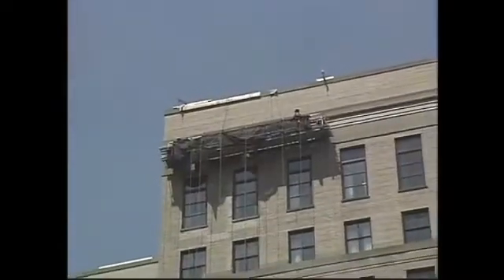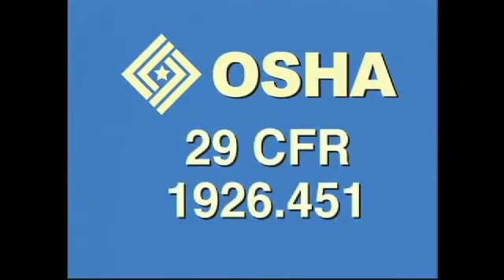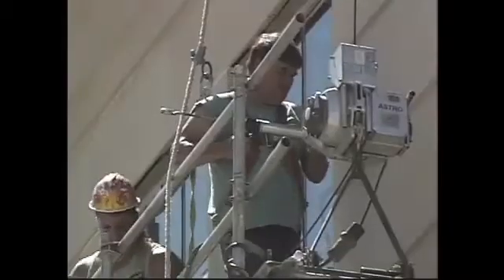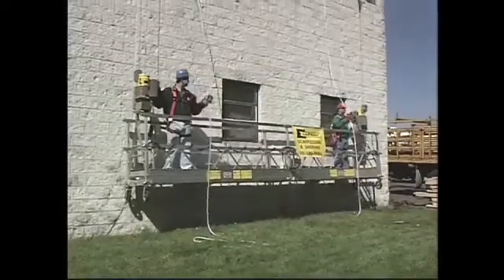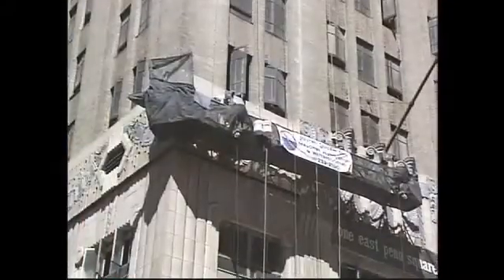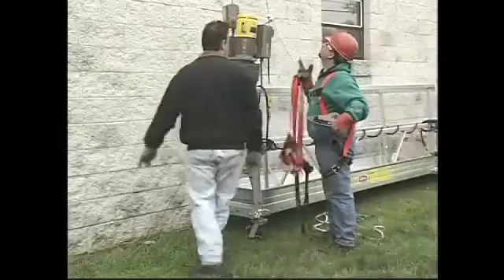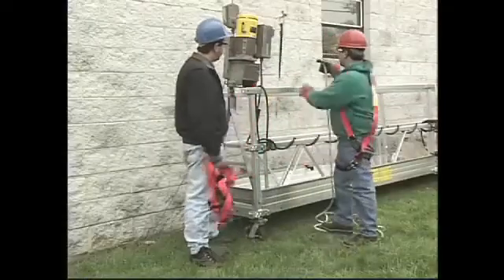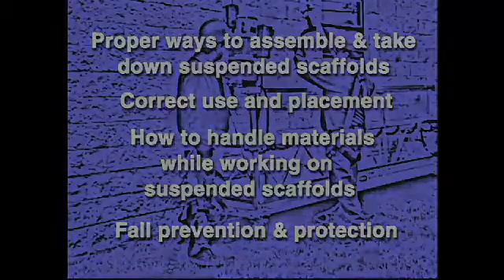Suspended Scaffolding Safety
PREVIEW ONLY – NOT FOR TRAINING. Whenever a worker leaves the ground, the risk of an accident occurring increases dramatically. With more than 10,000 scaffold related injuries reported each year, OSHA has mandated that workers be trained on how to safely erect and use these work platforms. Suspended Scaffolding Safety will help employers meet the training requirements of OSHA's Scaffolding regulation.

Assists facilities of all types in complying with OSHA's Scaffolding regulation (29 CFR 1926.451), and helps employees understand the dangers of working with scaffolds, and how these risks can be minimized by knowing the correct ways to erect, maintain and use scaffolding equipment.

Available in DVD and Online Delivery formats; English and Spanish languages.

Enjoy exclusive offers and full length previews by joining Media Partners for FREE today